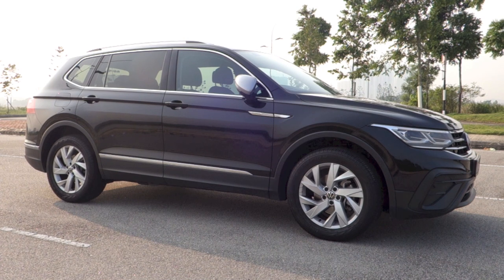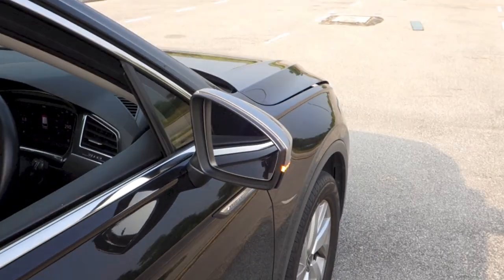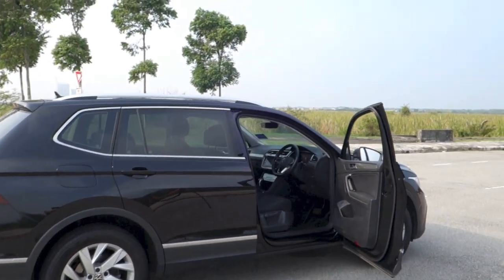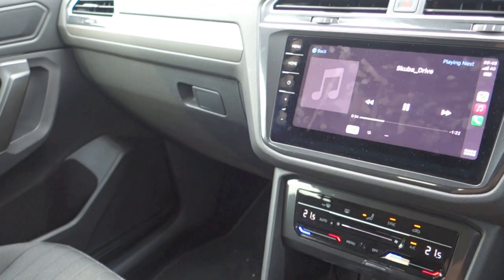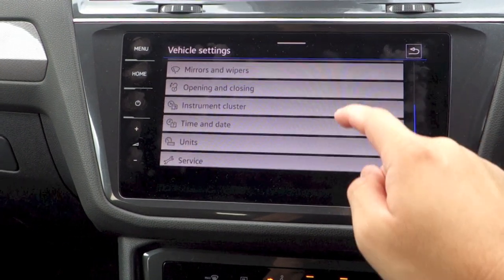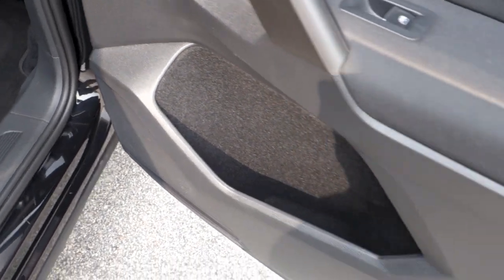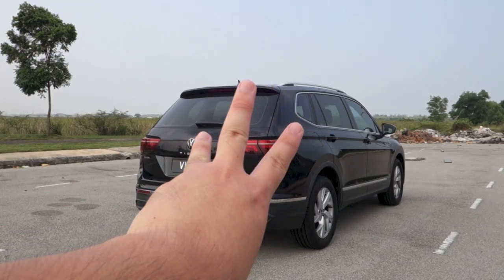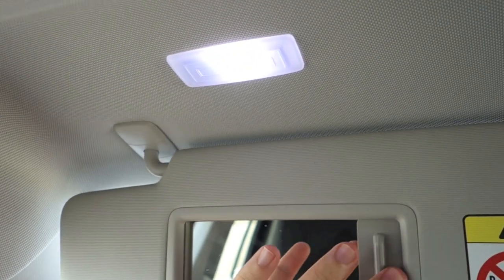2022 Volkswagen Tiguan Allspace 1.4 TSI Life Start-Up and Full Vehicle Tour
Hello everyone!  Today's video will be about the Malaysian-spec 2022 Volkswagen Tiguan Allspace five-door crossover SUV with the 1.4 litre EA211 turbocharged petrol engine producing 148 hp (150 PS) paired to a 6-speed DSG in the Life trim.

Below is the list of current Tiguan Allspace five-door crossover SUV variants available in Malaysia as of 19th May 2023.  I arranged it from the cheapest to the most expensive.

Tiguan Allspace 1.4 TSI Life DSG
Tiguan Allspace 1.4 TSI Elegance DSG
Tiguan Allspace 2.0 TSI 4MOTION R-Line DSG

Video was filmed in - April 2023.

Exterior colour - Deep Black
Upholstery - Black Life cloth

Regards,
alexlovesmac